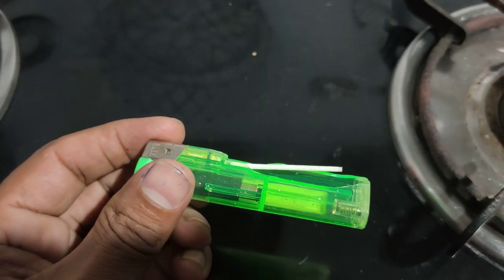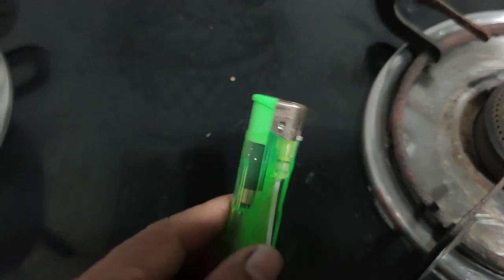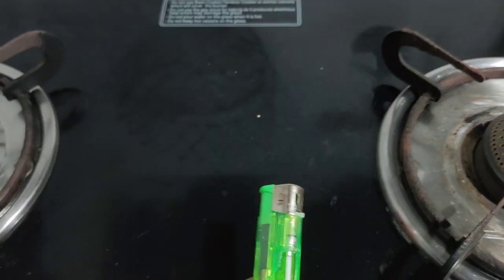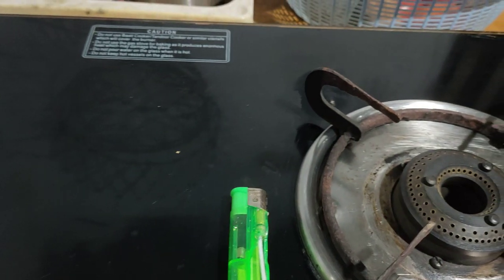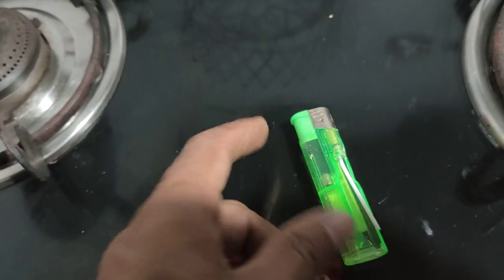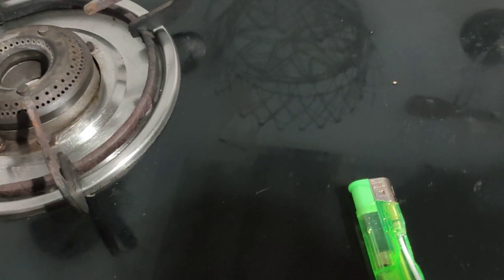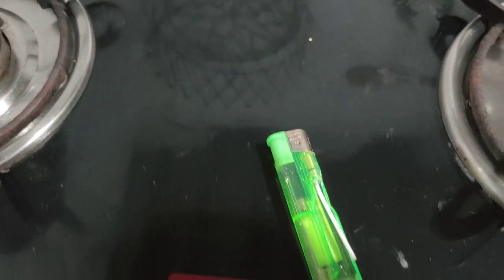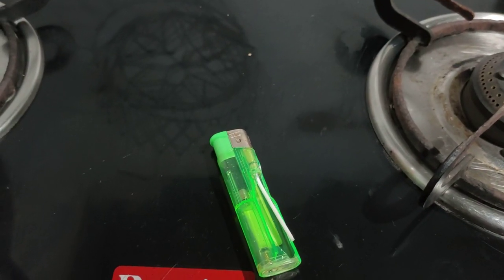Cigar Lighter Cigarette Lighter Is Danger At Kitchen and Near Gas Stoves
By the grace of God today my life saved in a hairline, be very careful in keeping cigar lighters near gas stove